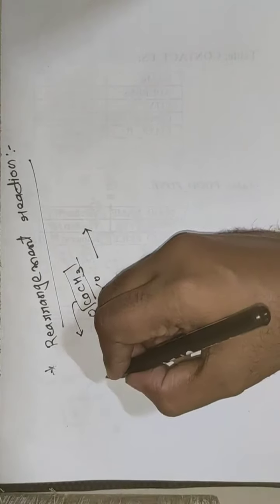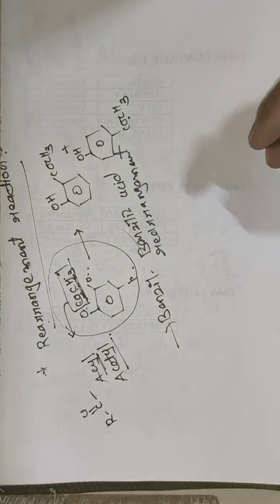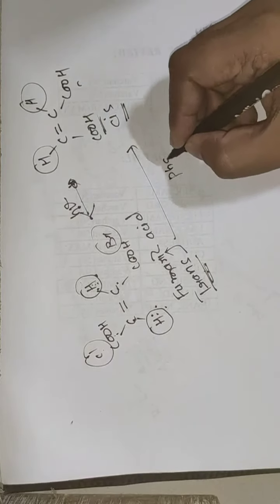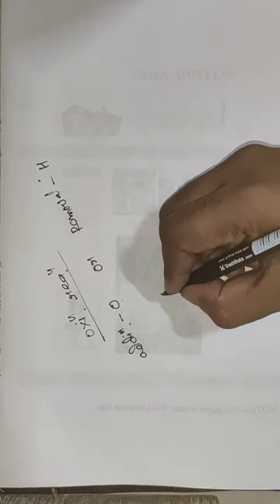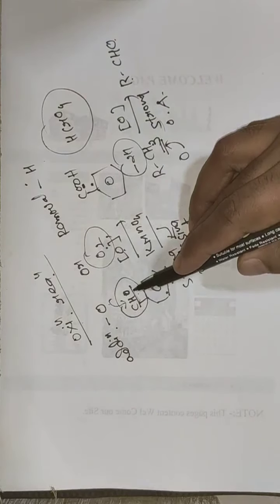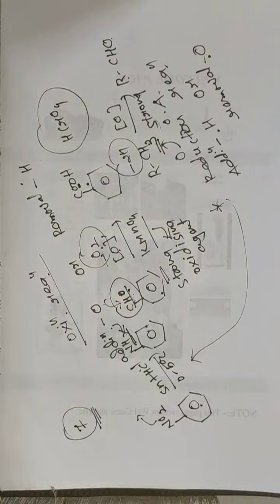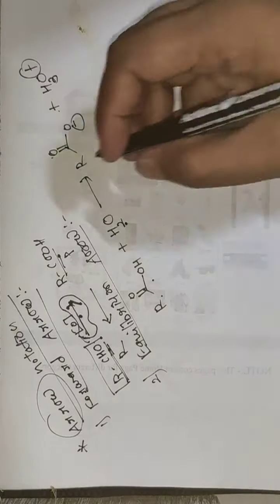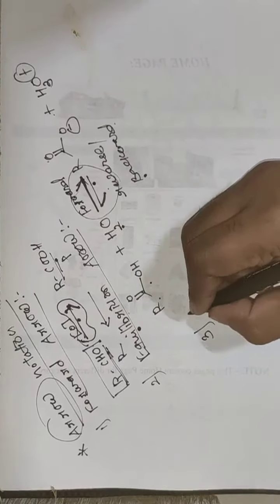Organic Chemistry Chapter 1_L 3